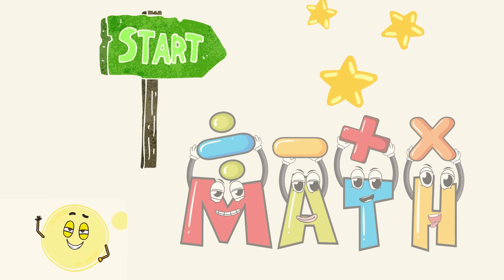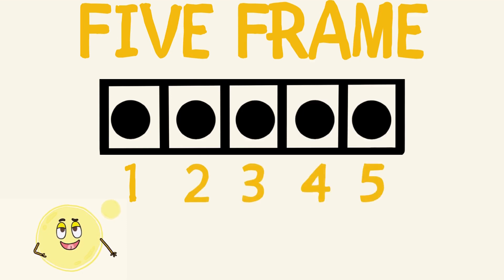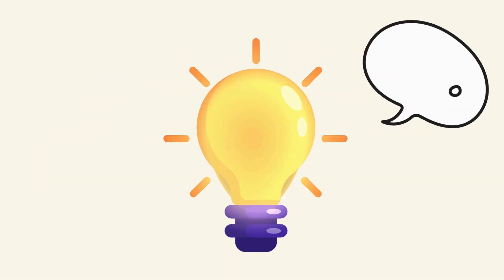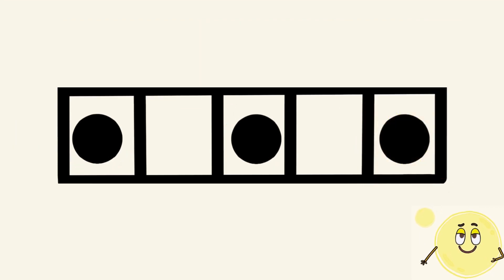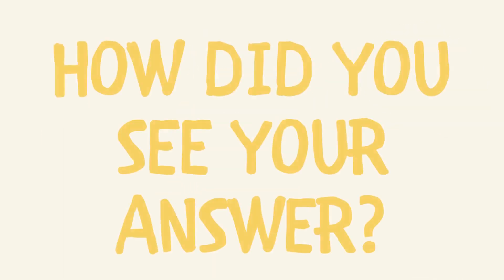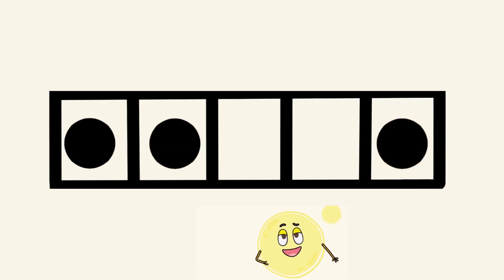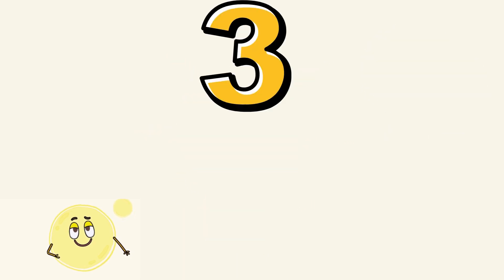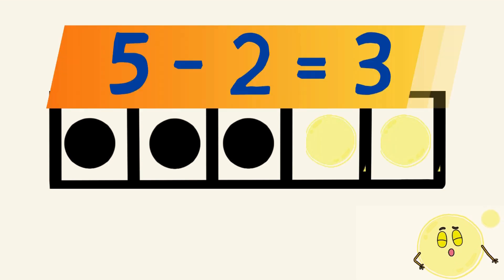Addition & Subtraction FIVE FRAME- HOW MANY DOTS DO YOU SEE?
Pre-K & Kindergarten Number Talk using a FIVE FRAME
Start building fluency and becoming a young mathematician!
Mental math using dot images and a frame tool (building 3)